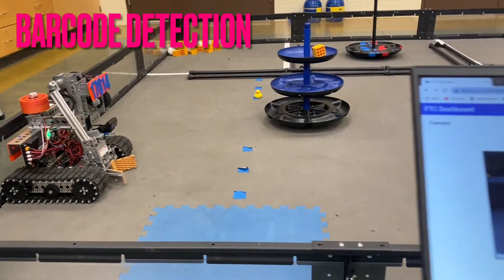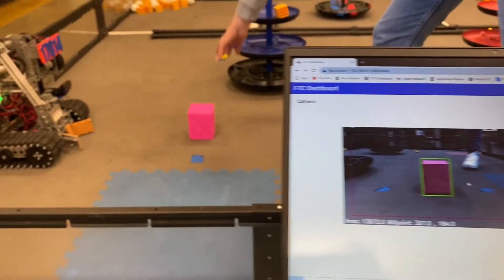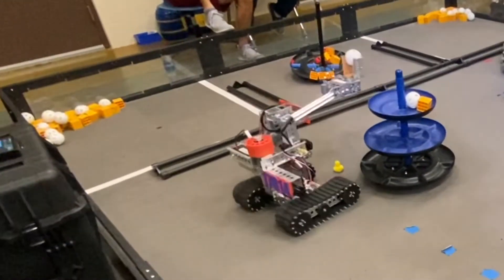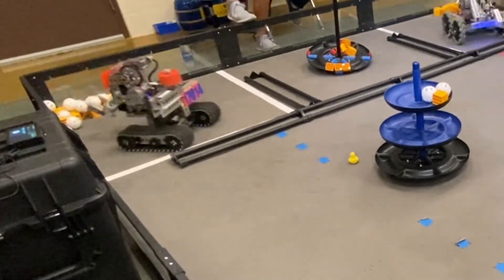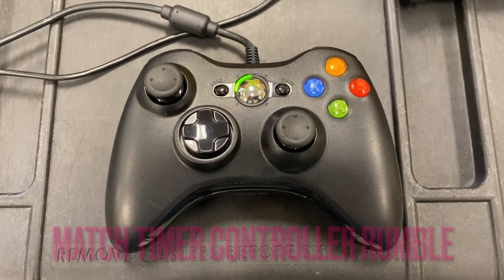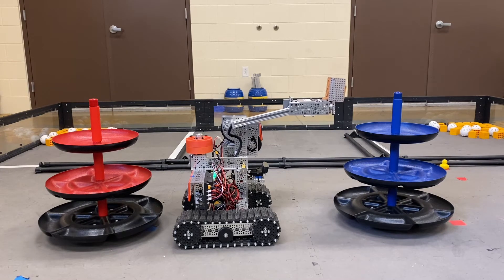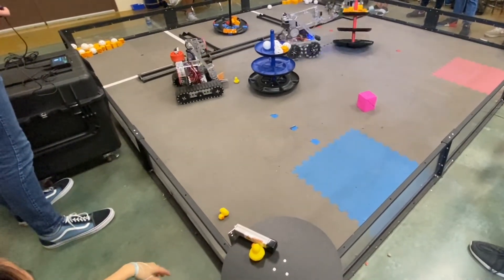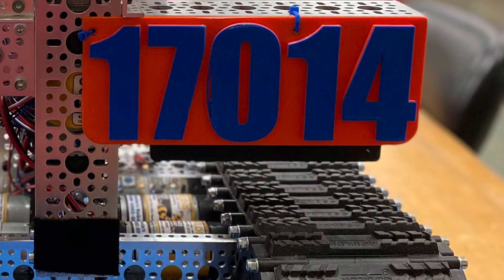FIRST Tech Challenge - Fierce Fish 17014 Control Award Video - Freight Frenzy